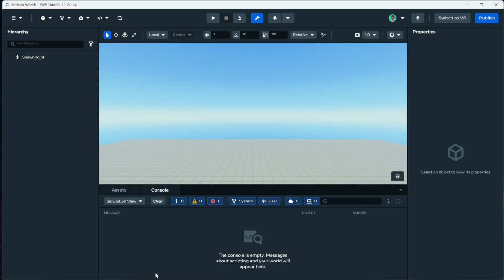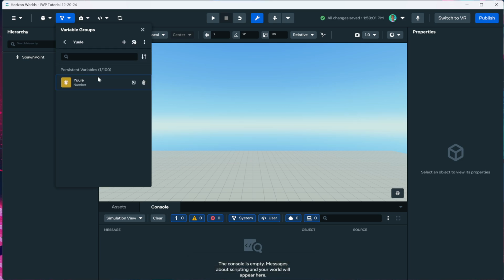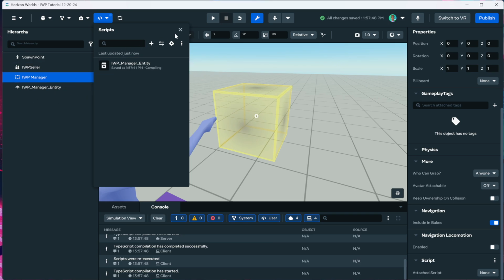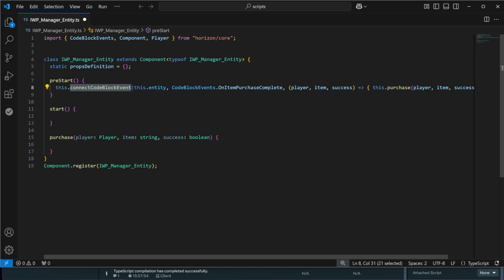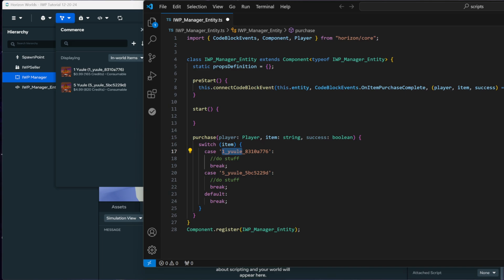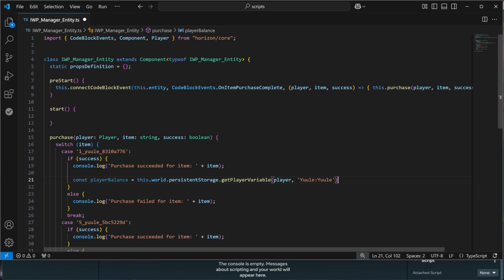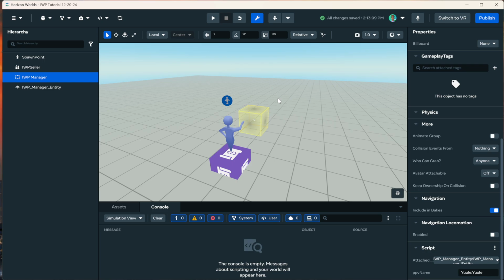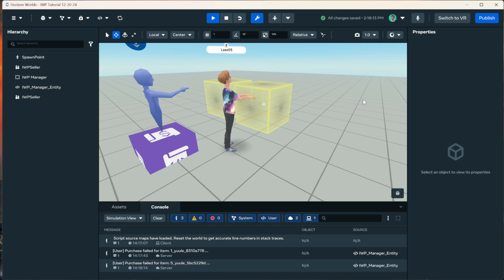Create In World Purchases In Horizon Worlds!